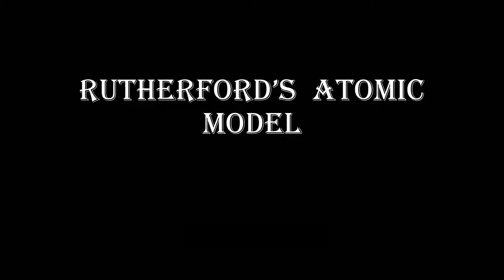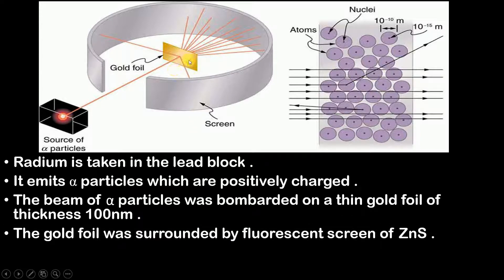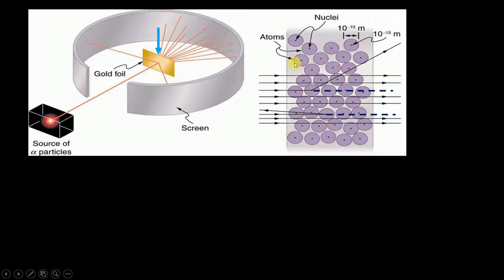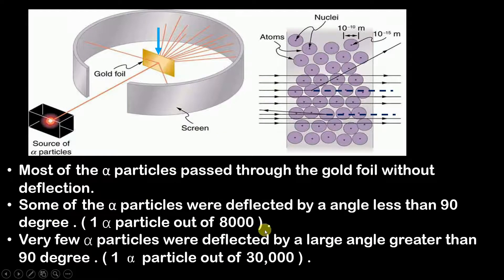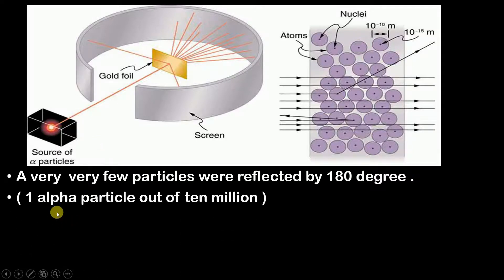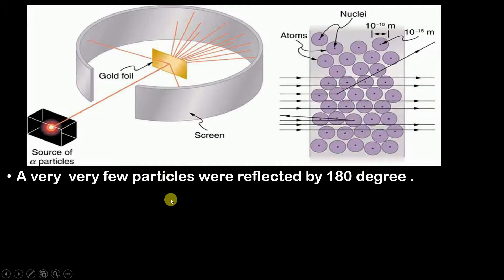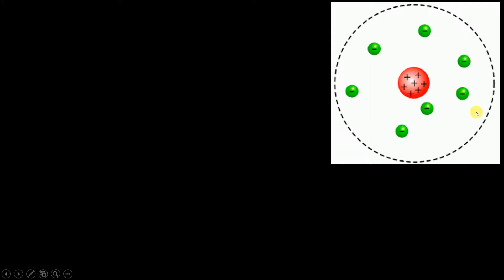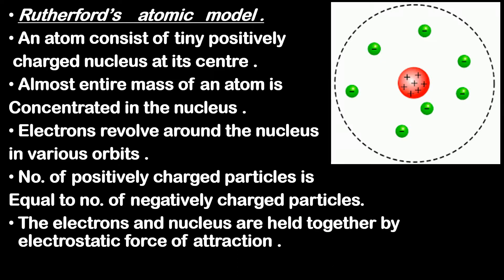Rutherford's Atomic Model . || Observations of Rutherford atomic model . || Conclusion . || Drawback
observations of Rutherford's atomic model
conclusion of Rutherford's atomic model
drawbacks of Rutherford's atomic model
is explained in this video .

conclusions of Rutherford's atomic model

Rutherford gold foil experiment

Rutherford scattering experiment

Rutherford atomic model

Rutherford model

Rutherford scattering experiment diagram

class 11

class 12

jee main

cet

neet

Rutherford

atomic model

Rutherford model of atom class 9

Rutherford alpha particle scattering experiment

Rutherford atomic model class 11